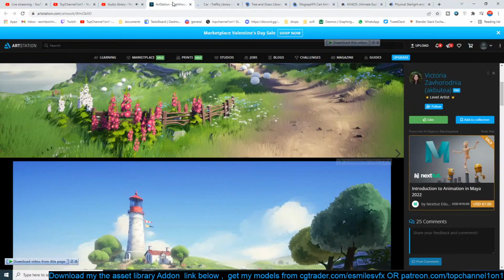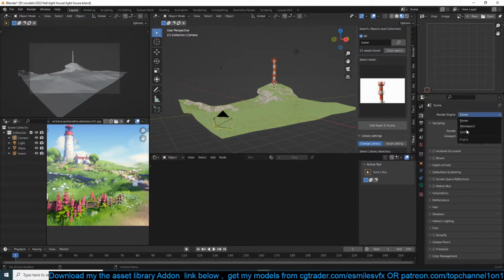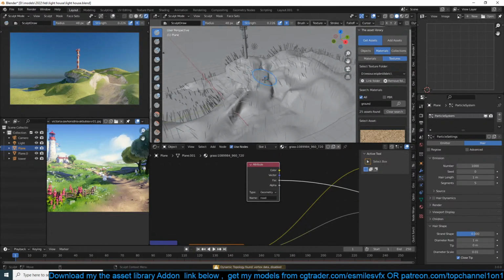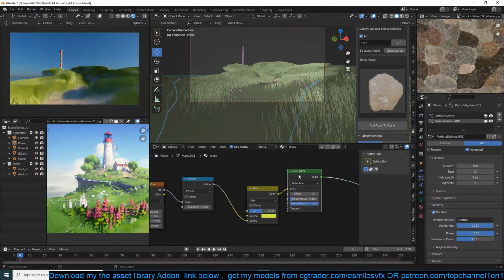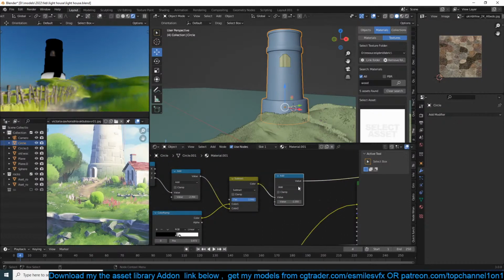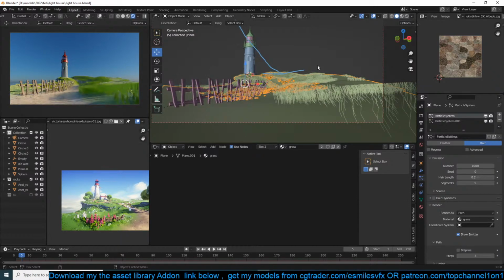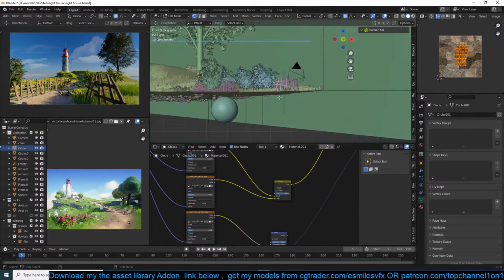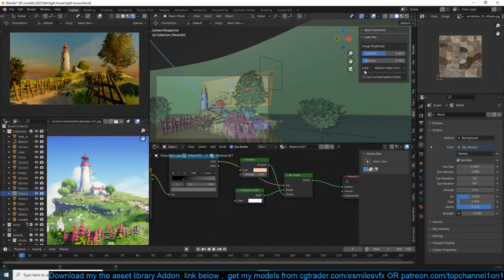🔴 blender live - imitating great artists environment scenes in blender